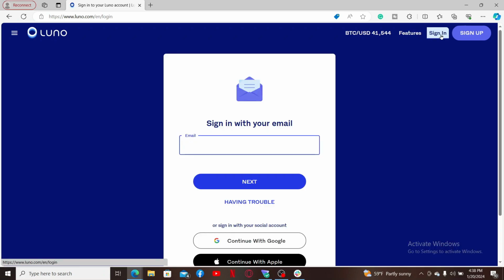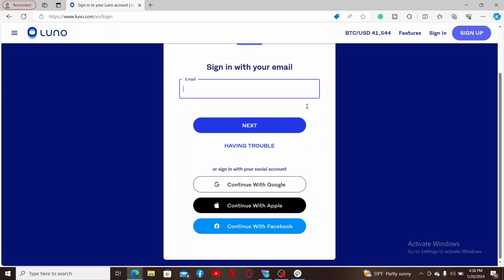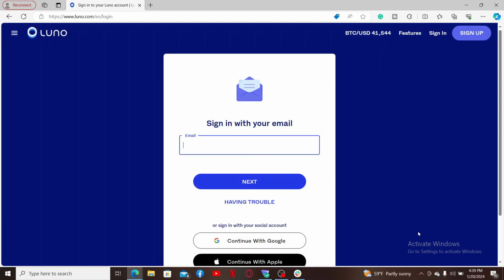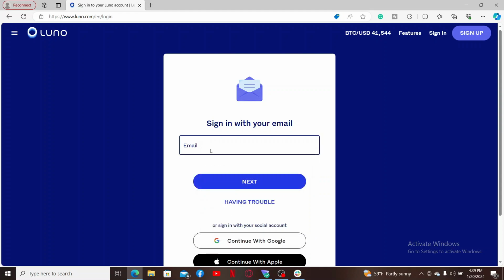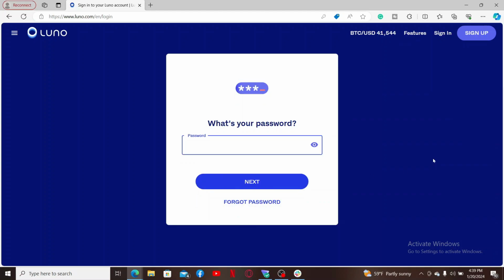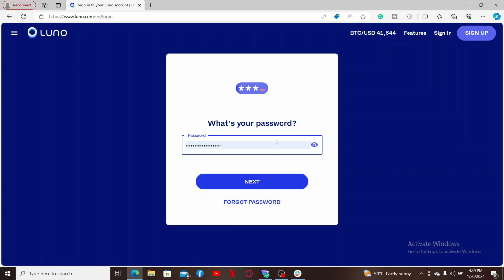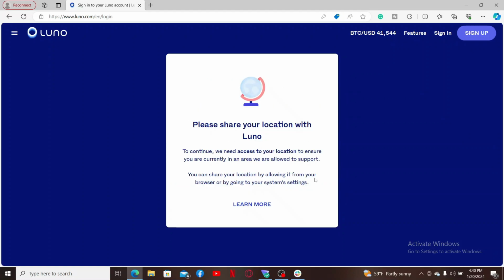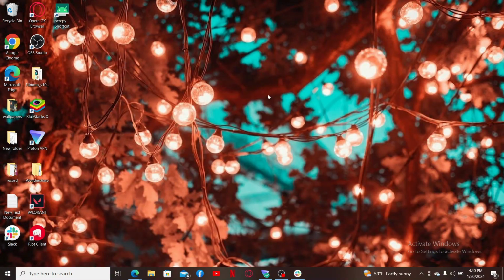How To Sign In Luno Bitcoin Wallet Account 2024? Luno Wallet Login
Accessing your Luno Bitcoin Wallet is simple with our step-by-step guide to signing in. Whether you’re a new user or returning to manage your digital assets, we’ll walk you through the process smoothly. Watch now to learn how to sign in securely and access your Luno Bitcoin Wallet account effortlessly.